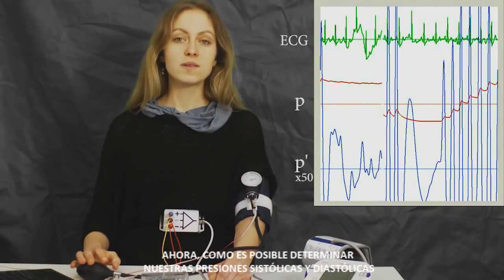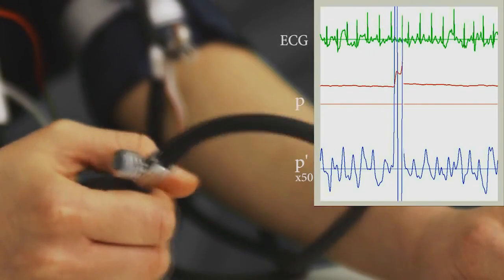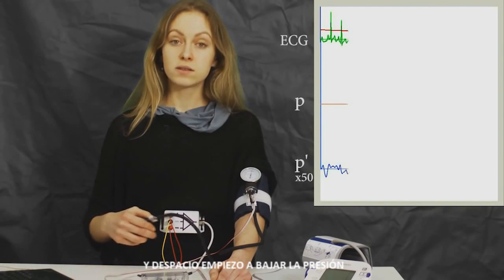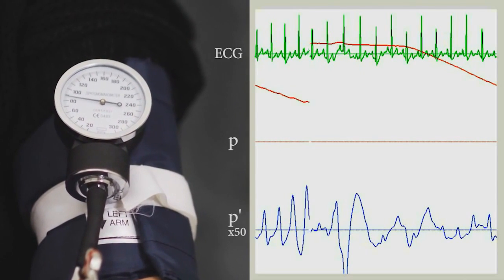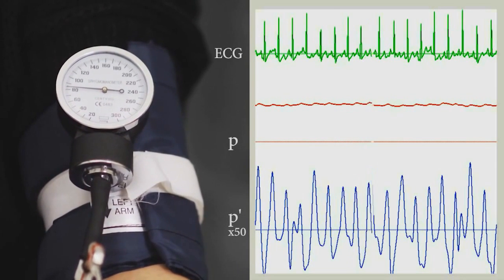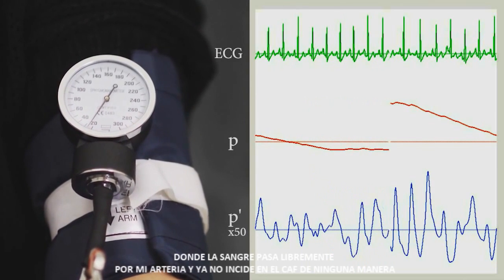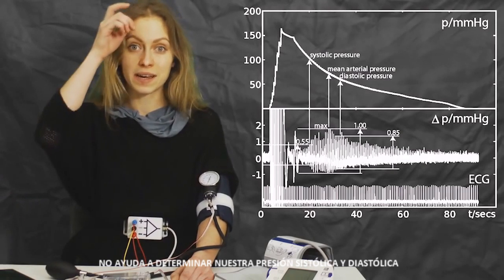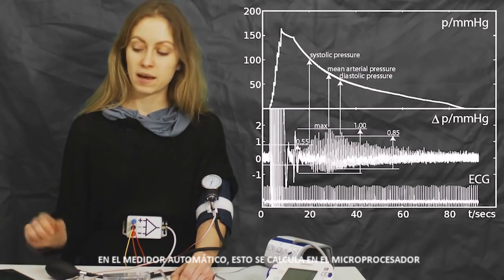medición de la presión arterial oscilométrica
FUNDAMENTOS PARA EL MODELAMIENTO BIOMÉDICO